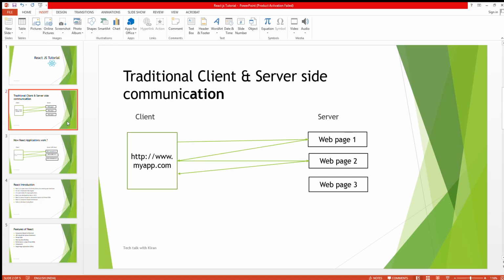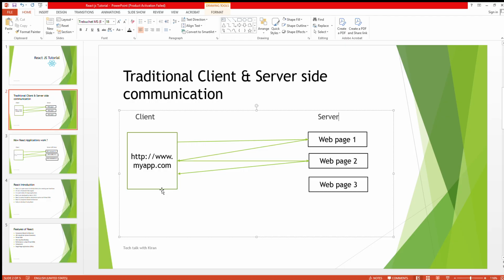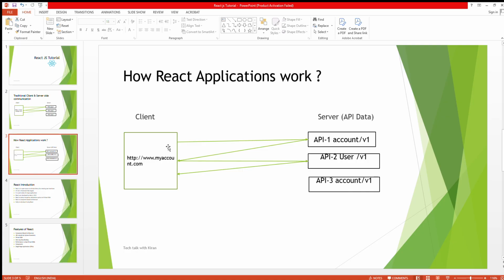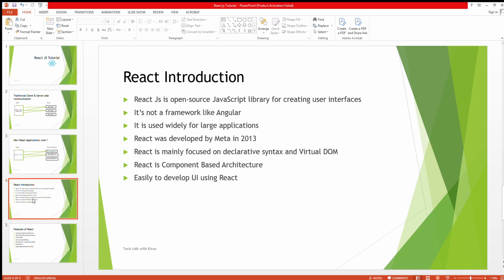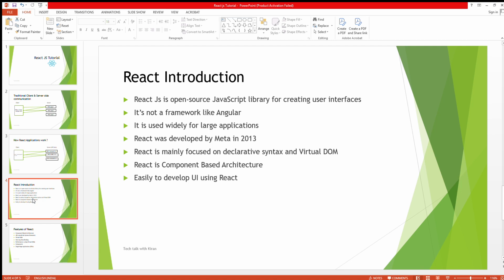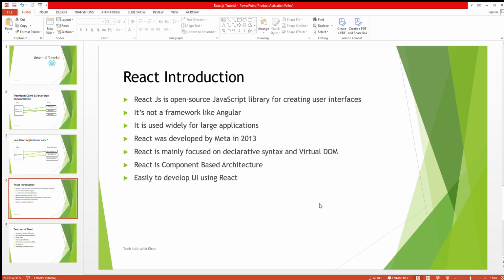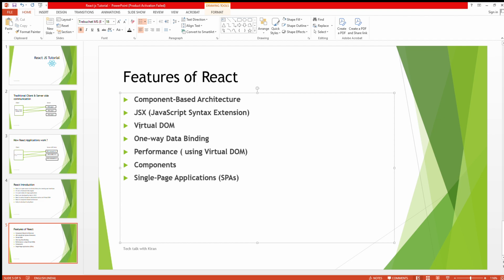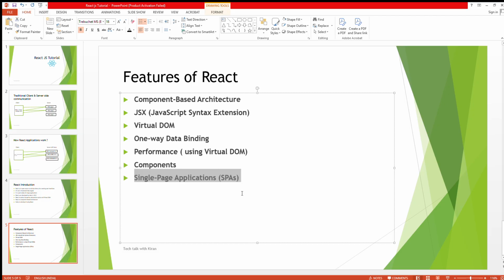React JS Tutorial 1- Introduction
In this series we will be learning the latest version of React

There a many react tutorials on youtube but we are using the latest version of React and created using Vite.

We will cover all topics in-detailed with examples.

In this series, we will start learning React from the absolute basics, if you are learning React for the very first time then you should have no problem learning from this series.

This series will be completely free

We will cover all important concepts in react right from basics using Functional component approach

All inclusive: This series is all inclusive, meaning that once you complete this single series, you don’t have to keep learning React from other sources, I have ensured that everything gets covered here.

So most of us know that React is a front-end library, it is being used by a lot of companies and React developers are being paid a good salary across the industry.